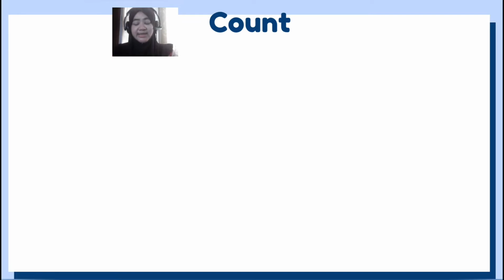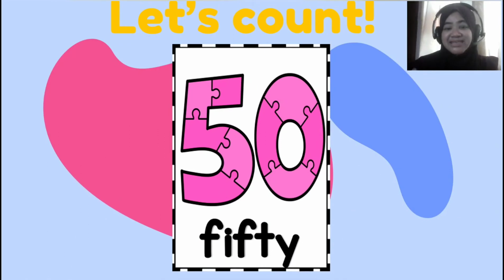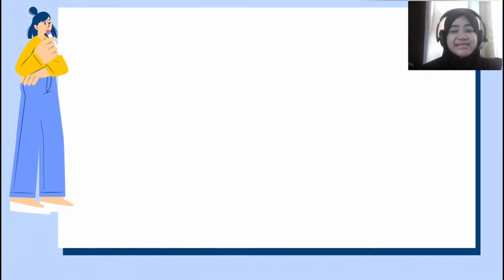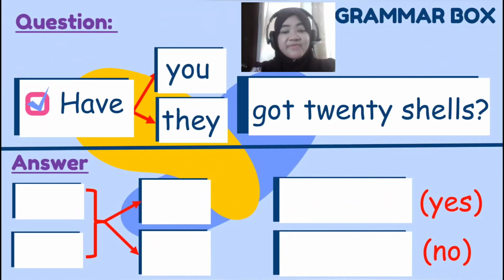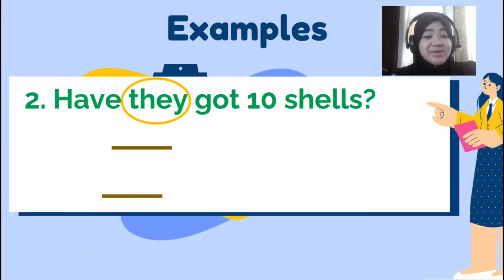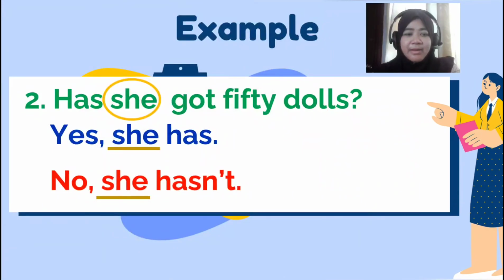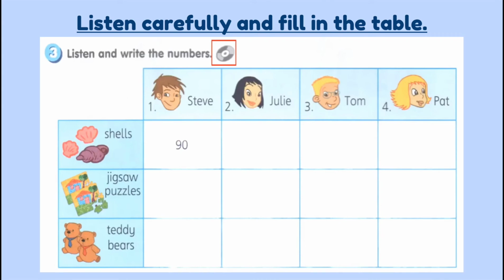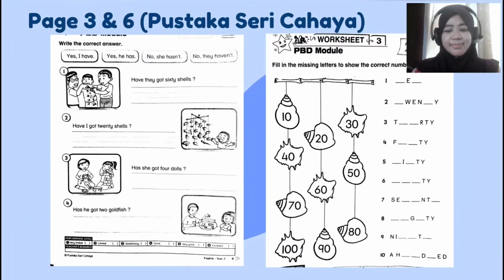UNIT 1: SMART KIDS with Teacher Syakirah